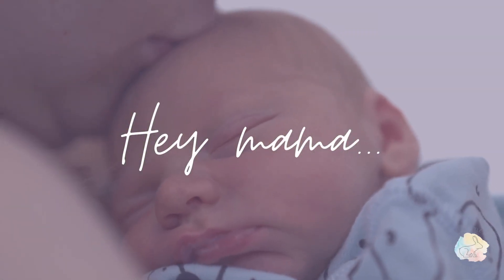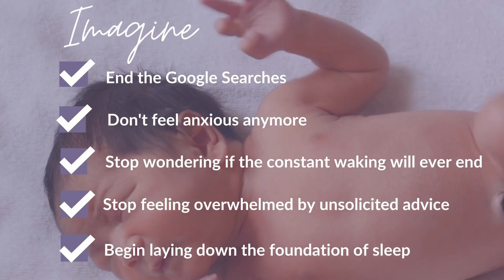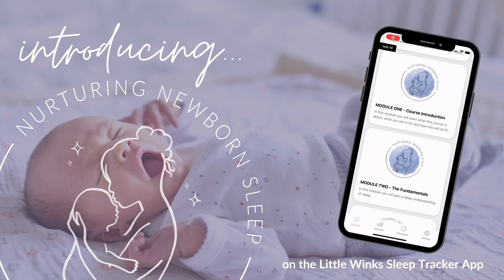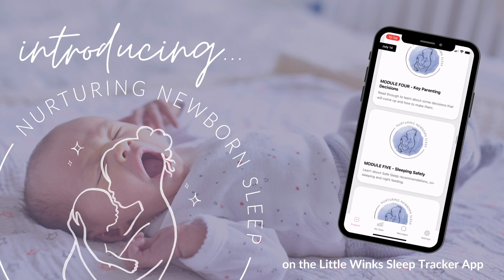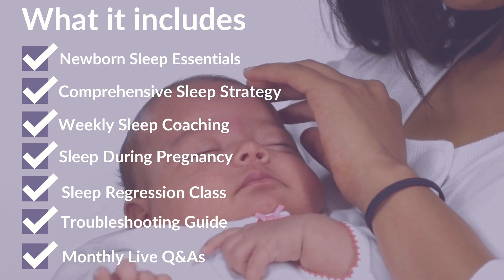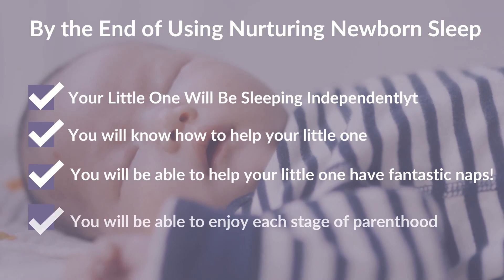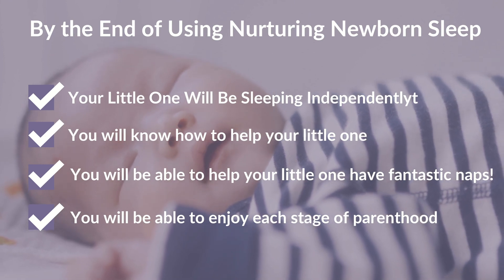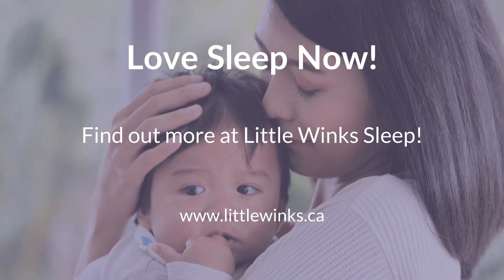Baby Age Series - 3 Month Old Sleep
*SCROLL DOWN FOR GREAT FREE SLEEP RESOURCES!

3 month old babies have a lot going on! They are having a growth spurt and learning so many things all day! And then, when they sleep their brains are working hard sorting and storing all the things they are learning! So sleep is super important for your 3 month old! They are a great age to teach to sleep! What can you expect from baby bedtime? Night waking? Will you still have early morning? Watch as Coach Anna tells you all about how you can help your 3 month old learn to sleep independently WITHOUT CRYING IT OUT!

FREE RESOURCES:

8 Things to do in the First Six Weeks

TEACH YOUR BABY TO SLEEP

1:1 Coaching with a Little Winks Certified Sleep Coach

Make traveling with your little ones easier with our Travel Guide

Love our Wallpaper? Check out their selection of removable wallpaper here!

Westcoast Wallpaper